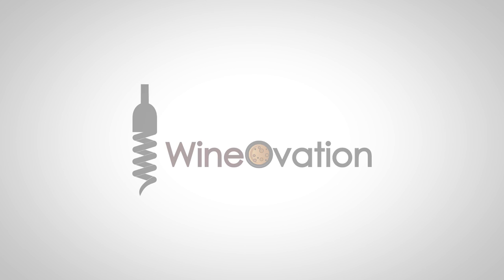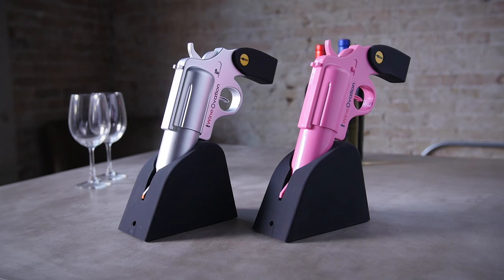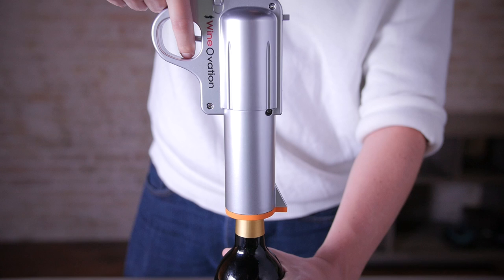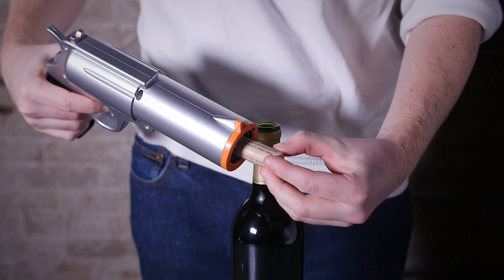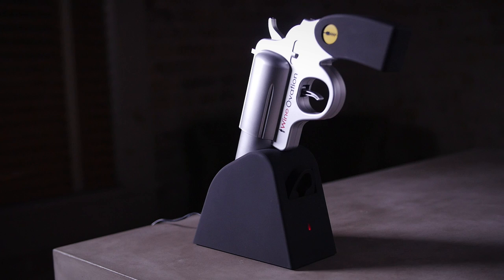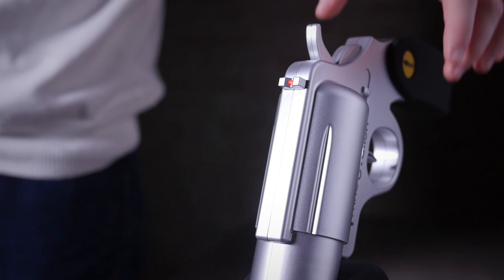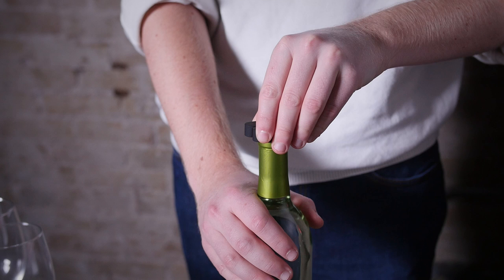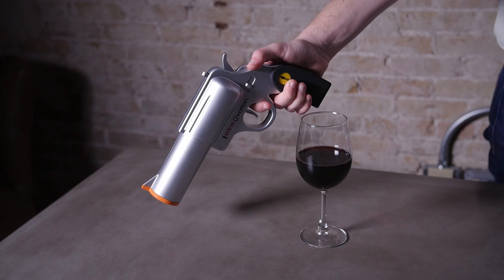WineOvation Gun Electric Wine Opener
Why are all powered wine openers so boring?!?!?! Well not anymore. The Wine Gun from WineOvation takes wine opening to whole new level. Be a boss at your next wine gathering and whip out The Wine Gun to open that vintage cab. The Wine Gun comes in 2 styles - Simulated Steel and Firearm Pink! The Cordless Wine Gun can open a bottle of wine in seconds. Simply pull the trigger to remove the cork from the bottle and push the trigger forward to extract the cork from the gun. Be trigger happy as it will uncork over 30 bottles of wine on a single charge! When you are all done opening simply place the gun back into the stylish charging base holster. So go ahead and pop one off... a Wine Cork that is with your new Wine Gun. Package Includes: Wine Gun, Charging Base, Wall Charger and Foil Cutter.